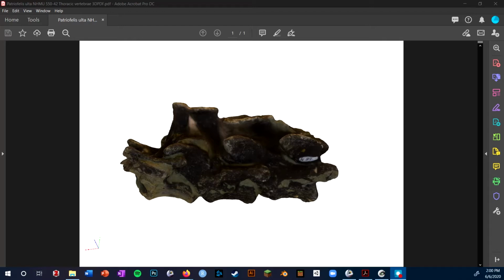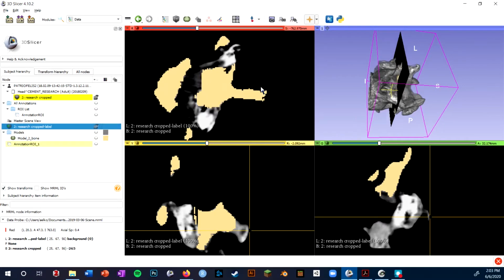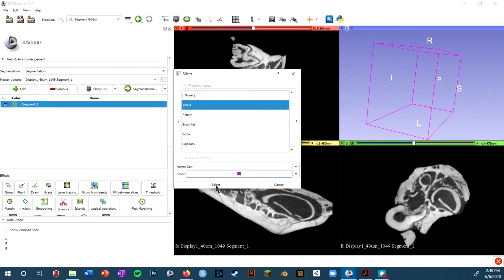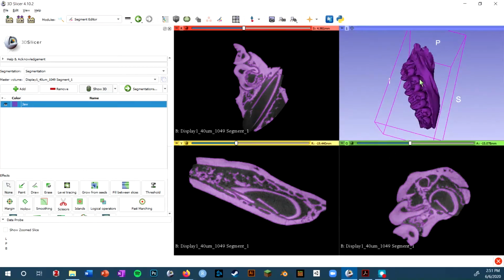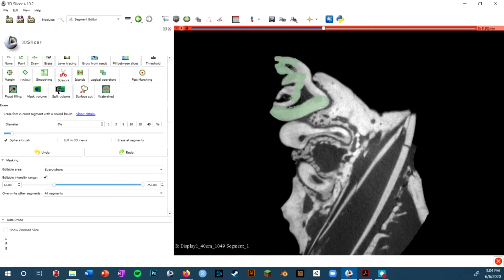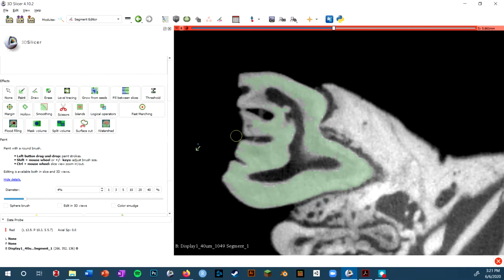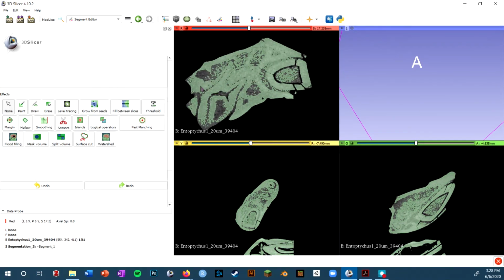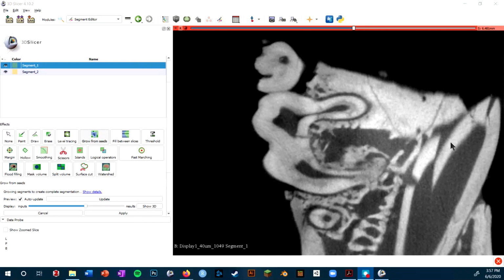Segmenting Scans in 3D Slicer | Introduction to Digital Preparation Video 11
Segmenting is the crux of working with CT scan data. Structures in the CT scan are marked with different colors. These can be converted into meshes for further processing. This video covers several of the tools available for segmentation in 3D Slicer.